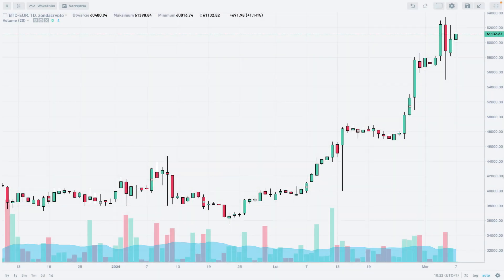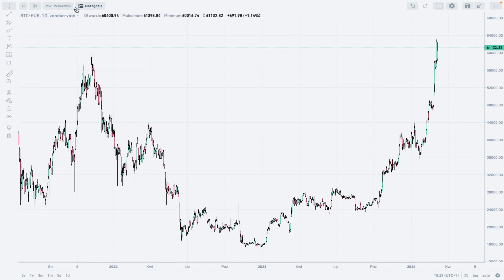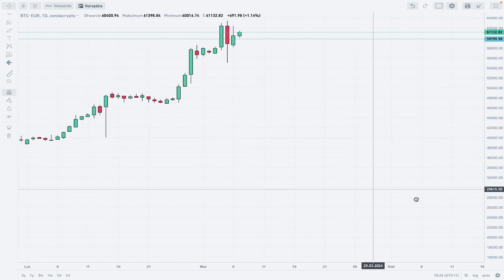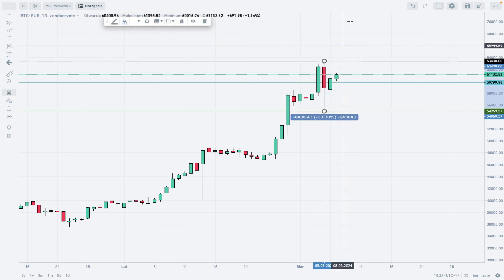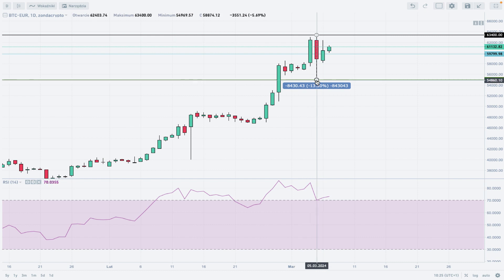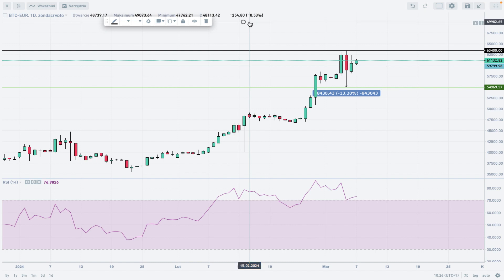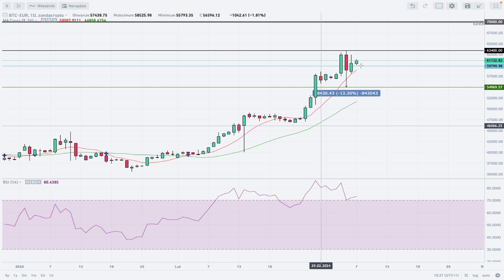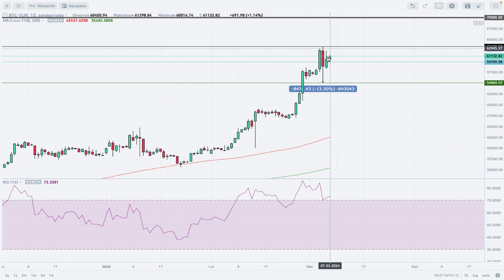BTCEUR analysis on zondacrypto exchange | Trade More Effectively - 07/03/2024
In this video, we present a comprehensive analysis of the BTCEUR  trading pair on the zondacrypto exchange. Whether you're a seasoned trader or a beginner in the exciting world of cryptocurrency, our analysis aims to equip you with valuable insights to make more informed trading decisions.

🔍 What's Inside:

1️⃣ Technical Analysis: Our team of expert analysts delves into the charts and indicators to identify key support and resistance levels, patterns, and potential price targets for BTCEUR . We'll also explore the historical price action to spot recurring trends and provide a detailed breakdown of our findings.

2️⃣ Market Sentiment: Understanding the market sentiment is crucial in cryptocurrency trading. We'll analyze current market trends, news, and events that might impact the BTCEUR  pair to help you better assess market conditions.

3️⃣ Trading Strategies: Trading can be overwhelming without a clear plan. We'll share some effective trading strategies that you can implement when trading BTCEUR  on zondacrypto exchange. Our tips are designed to help both day traders and long-term investors optimize their trades.

💼 About zondacrypto exchange:

zondacrypto is a reliable and user-friendly cryptocurrency exchange that offers a wide range of trading pairs, including BTCEUR . With a secure platform and advanced trading tools, zondacrypto provides an ideal environment for traders of all levels to navigate the cryptocurrency markets.

💡 Remember, knowledge is power, and being well-informed is essential for successful trading. Watch our video analysis of BTCEUR  and take your trading skills to the next level!